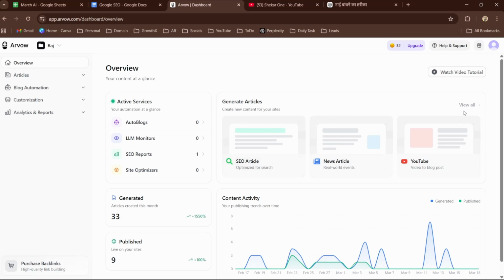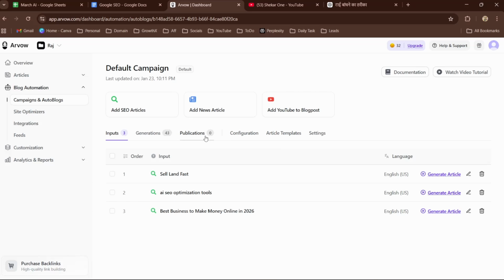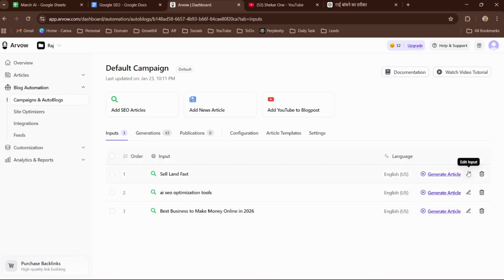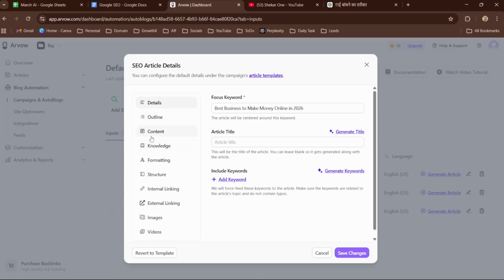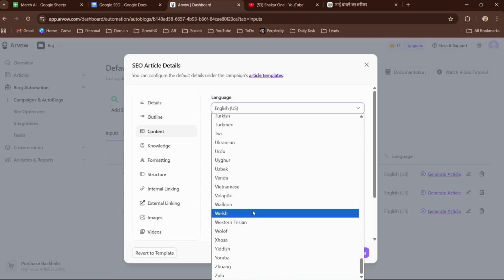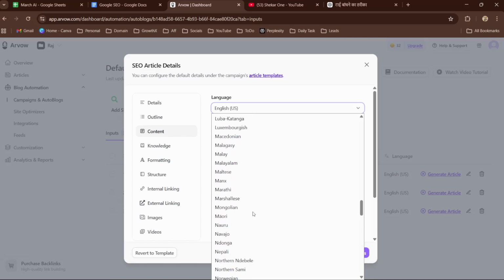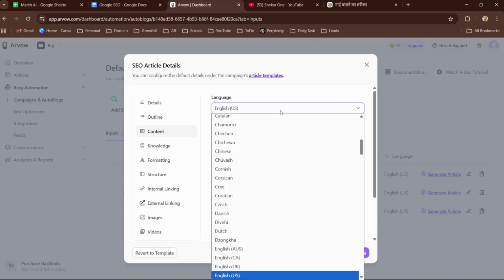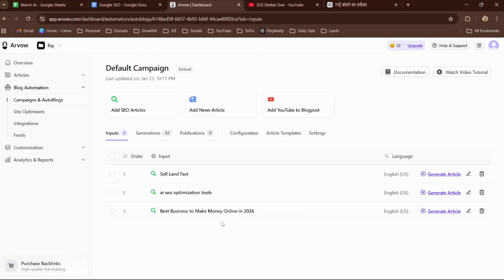How to Use AI to Write Content in 20+ Languages